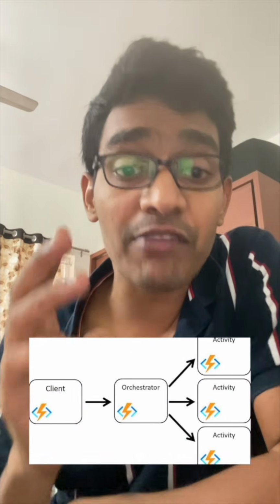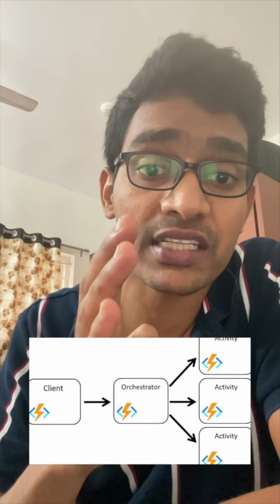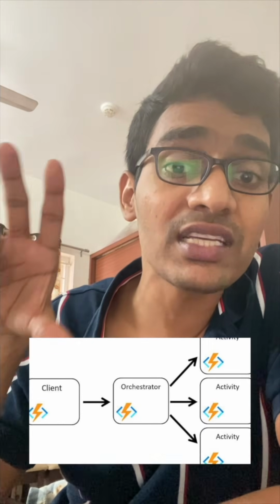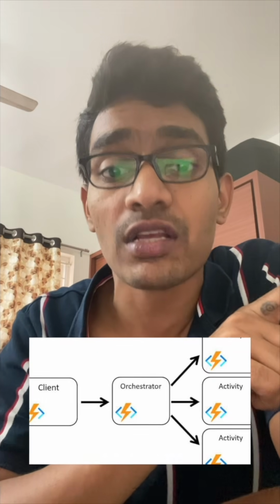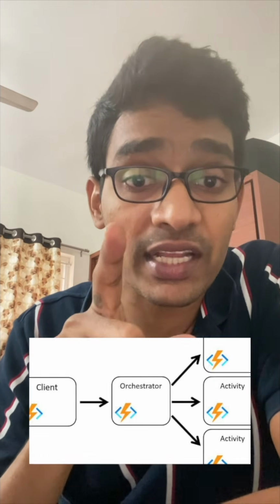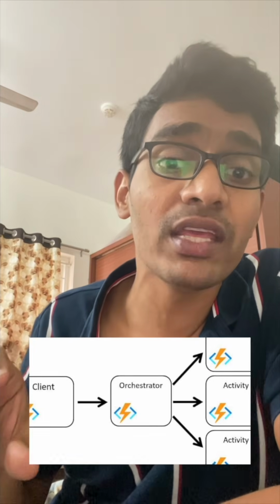Confused Between Azure Functions & Durable Functions? Watch This!